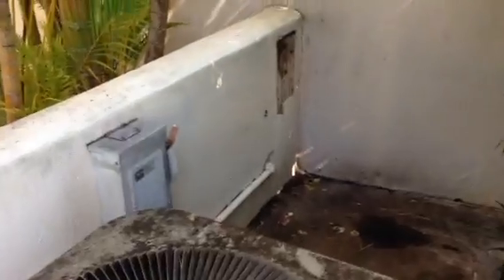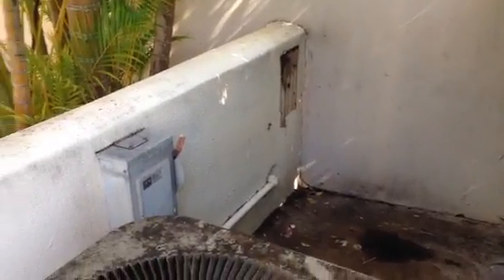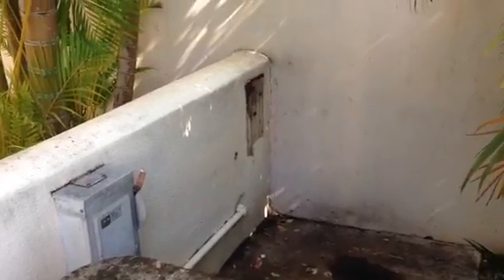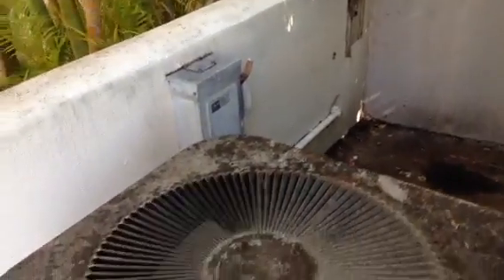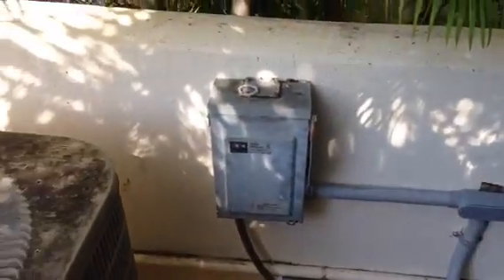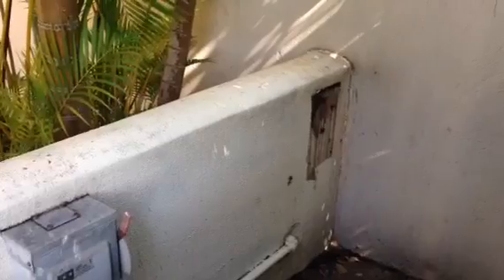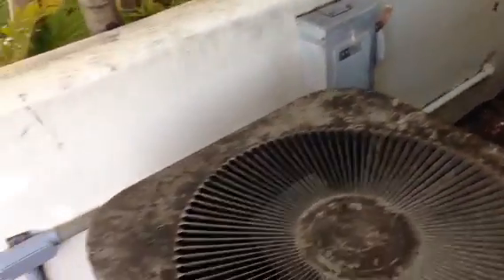Wall and slab golf Estates